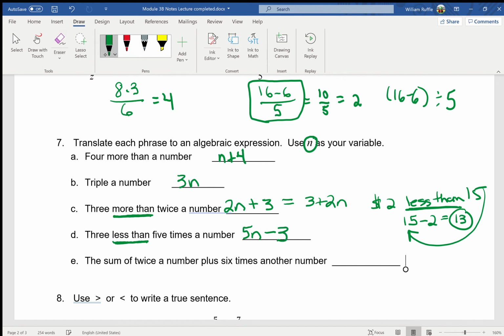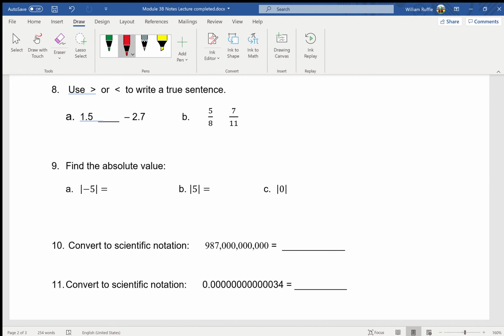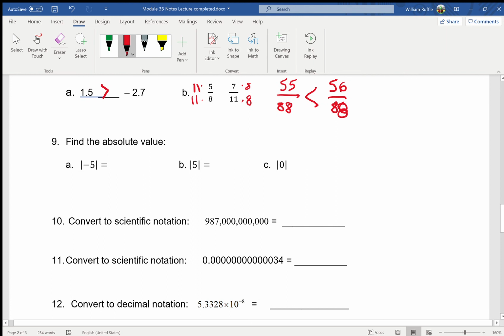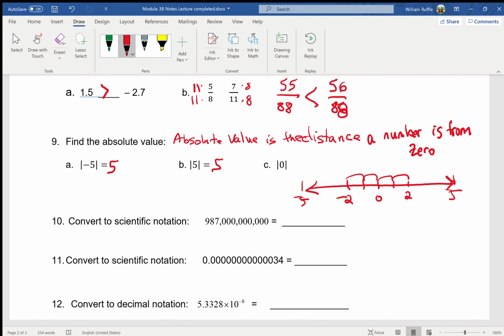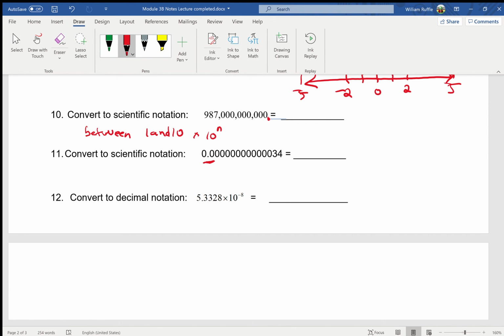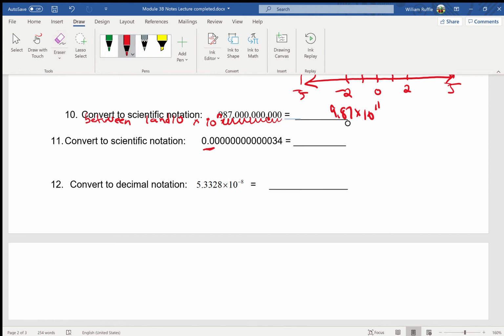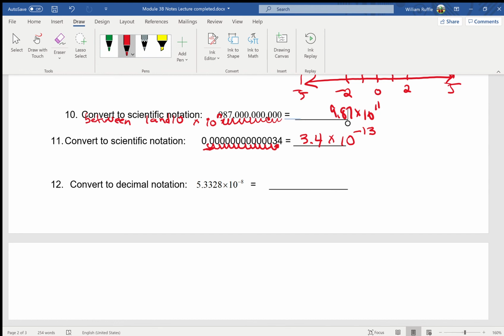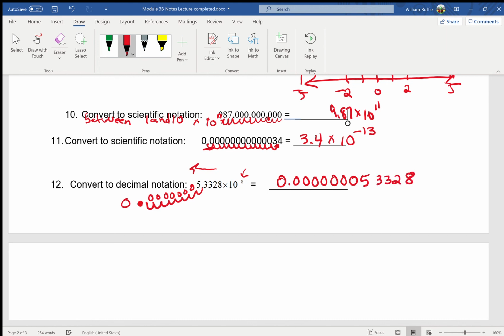Module 3B Notes Lecture part 3